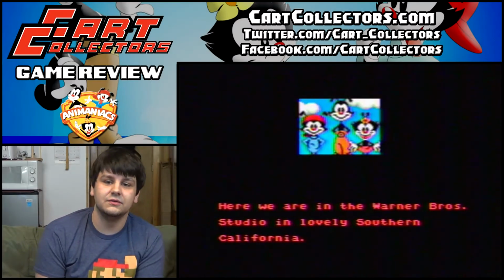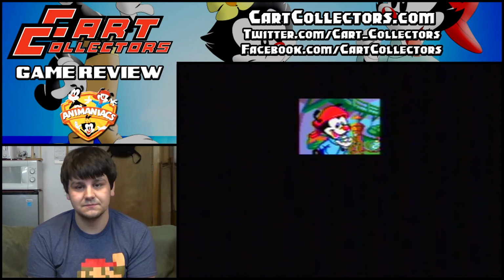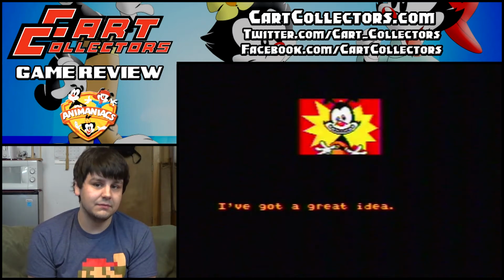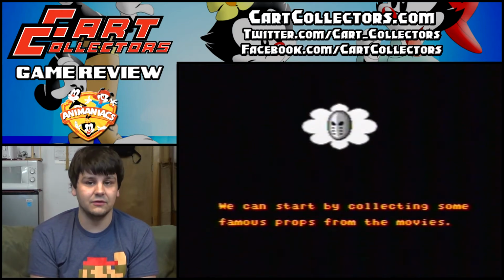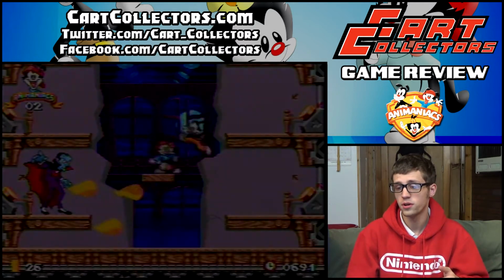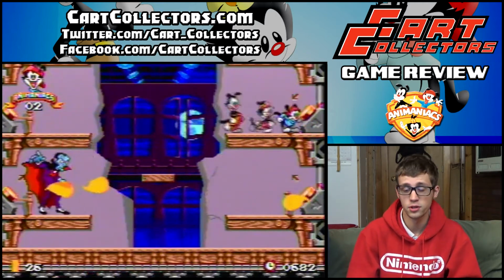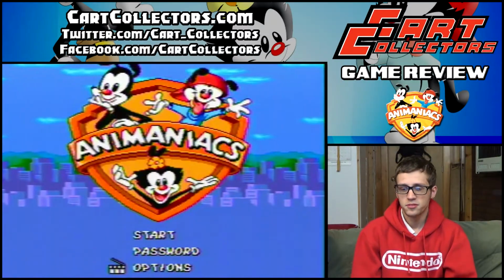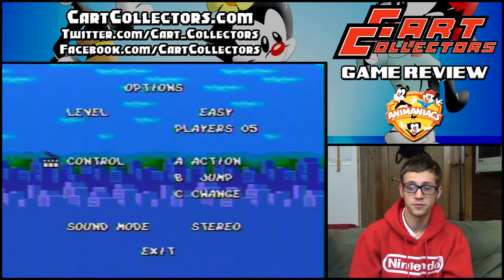Cart Collectors - Animaniacs (Game Review)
This week the Cart Collectors review the Animaniacs on the Sega Genesis!

"Jammy McJamJam" "Funktastic" "Ingested Insomnia" and "What the Funk" by Nukulele with permission.